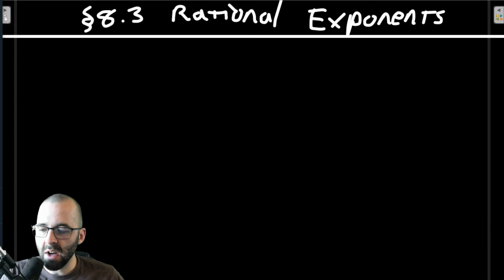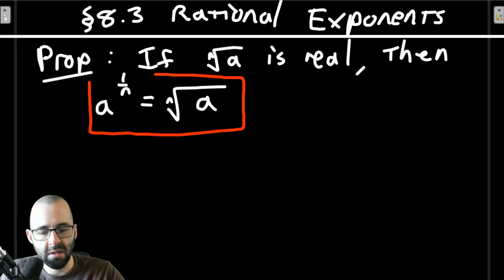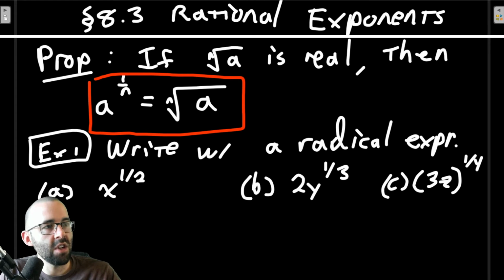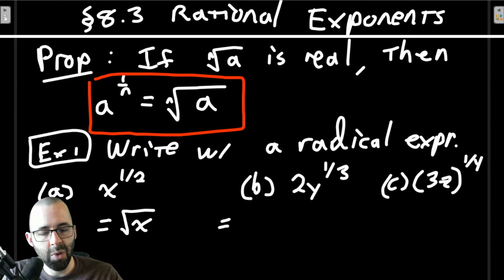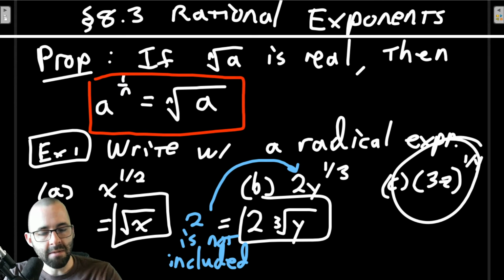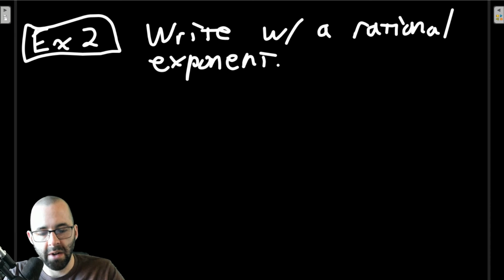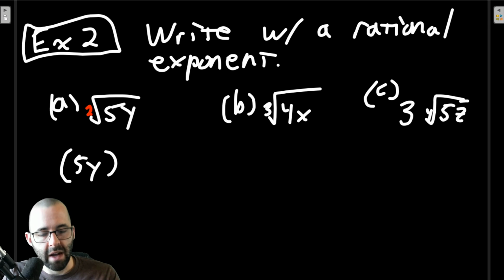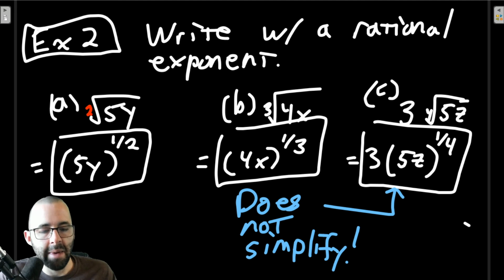0930 8 3a Rational Exponents